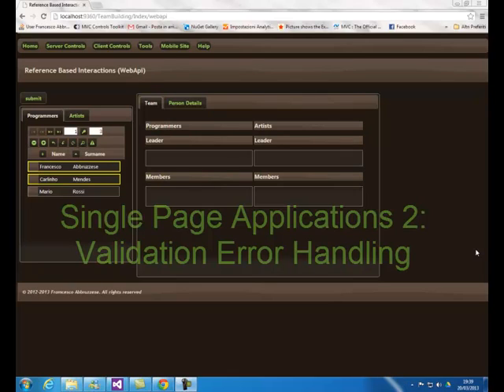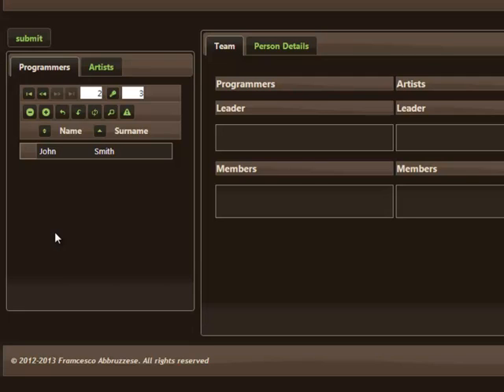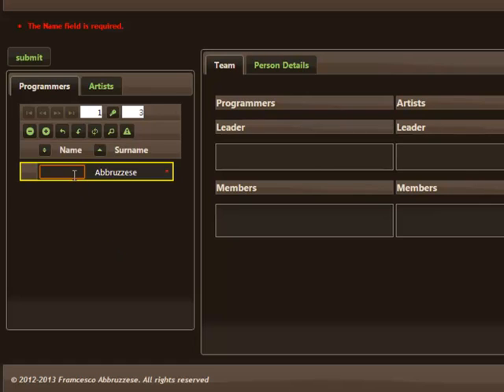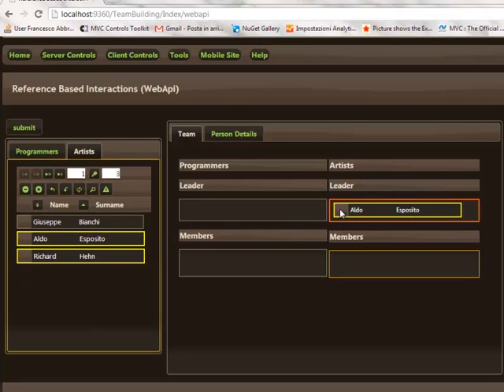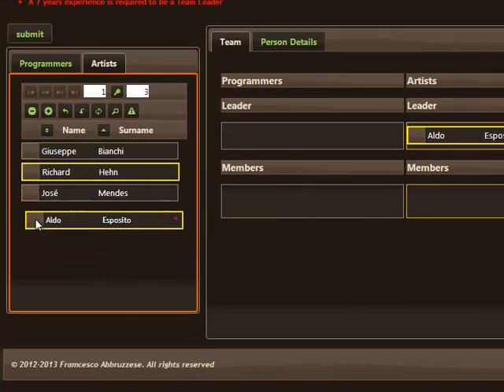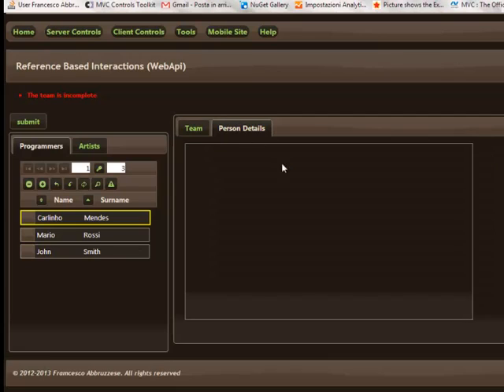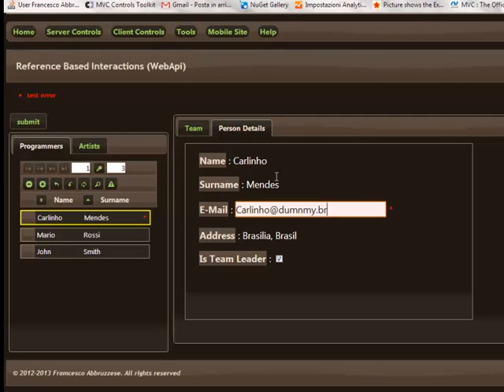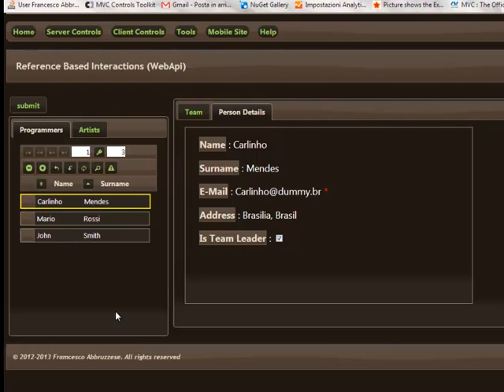Single Page Applications 2: Validation Error Handling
Data Moving Plug-in Validation Errors Handling